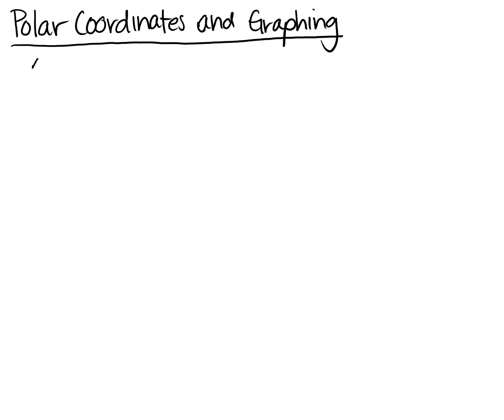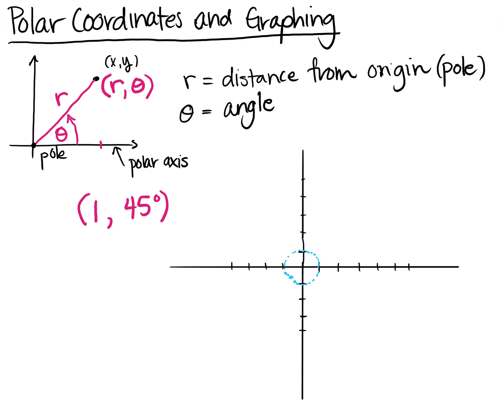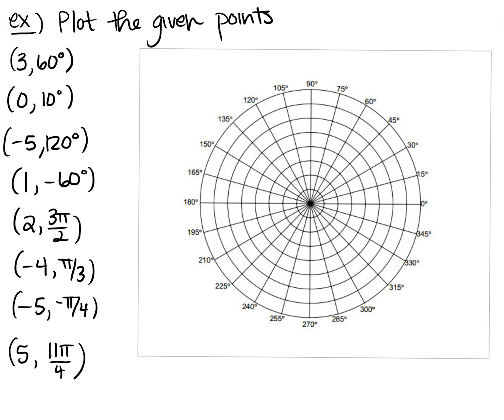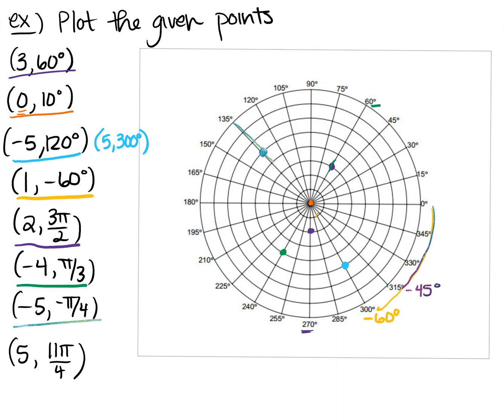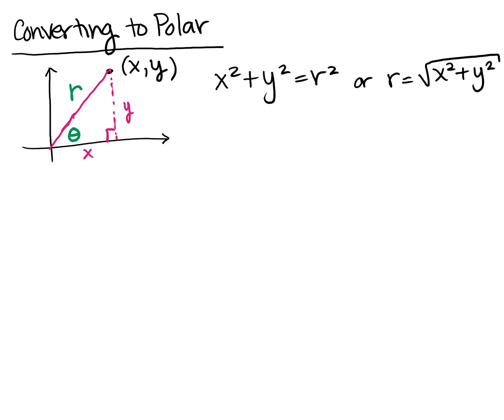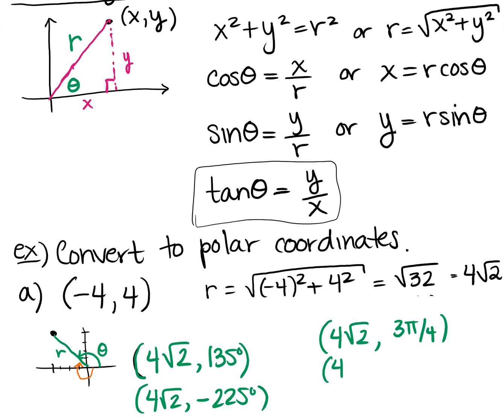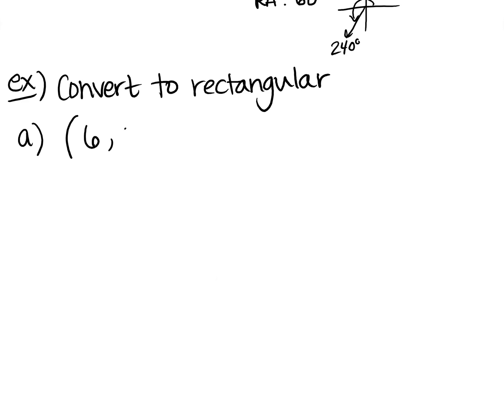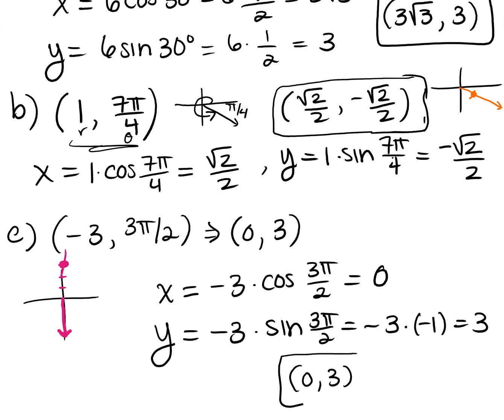Polar Coordinates (Part One)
How to graph points in polar form